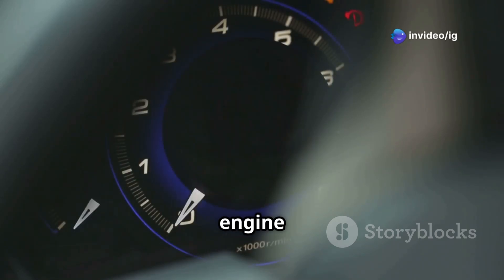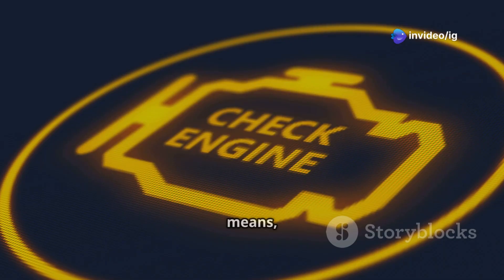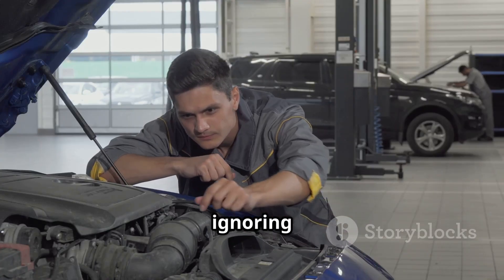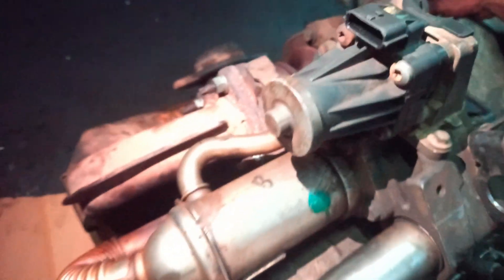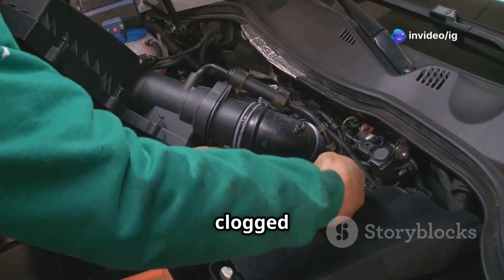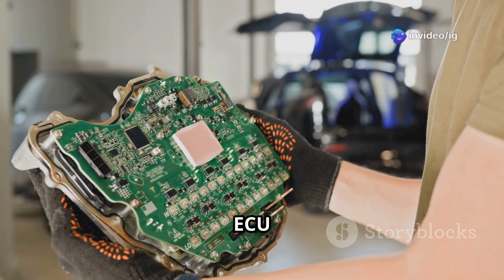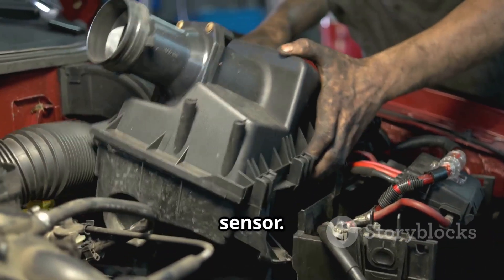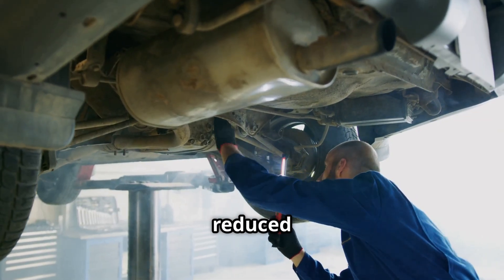P0470 | p0470 exhaust pressure sensor | code p0470 | p0470 obd2 | dtc p0470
Hello friends welcome to the ig garage channel today I am telling you how to fix p0470 exhaust pressure sensor so watch this video and learn how to fix it friends if you like this video then subscribe to the ig garage channel for more videos.

In today’s video, we will explain the meaning, causes, and solutions for OBD-II trouble code P0470, which refers to:
"Exhaust Pressure Sensor Malfunction."

The P0470 DTC indicates a problem with the Exhaust Back Pressure (EBP) Sensor circuit. This sensor monitors the pressure in the exhaust system and sends signals to the ECM to manage exhaust flow and EGR (Exhaust Gas Recirculation) functions properly. If the ECM detects an abnormal or erratic signal, it triggers the P0470 code.

p0470
p0470 exhaust pressure sensor
code p0470
p0470 obd2
dtc p0470
p0470 kia
p0470 code
p0470 ford
p0470 honda
p0470 dodge
p0470 toyota
p0470 nissan
codigo p0470
p0470 hyundai
p0470 citroen
p0470 ssangyong
p0470 chevrolet
"p0470
p0470"
p0470 obdii
código p0470
dtc code p0470
p0470 generic
fail code p0470
feilkode p0470
p0470 generico
p0470 solutions
exhaust backpressure sensor do?

🔧 Loss of power, especially during acceleration

🌫️ Possible excessive exhaust smoke

🔍 Common Causes of P0470:
🔌 Faulty Exhaust Back Pressure (EBP) Sensor

⚡ Damaged, frayed, or shorted wiring/connectors

🌫️ Clogged or restricted EBP sensor tube

🧠 Faulty ECM (rare)

🚫 Excessive soot build-up in the exhaust system

🛠️ How to Fix Code P0470:
🔍 Inspect the EBP Sensor and its wiring for damage or corrosion.

🔄 Clean or replace the EBP sensor if contaminated or faulty.

🚿 Clear soot or carbon deposits from the sensor tube.

💻 Check sensor output with an OBD-II scanner.

🔧 Replace the sensor if voltage readings are outside the normal range.

🧑‍🔧 Clear the code and perform a test drive.

📍 Exhaust Pressure Sensor Location:
The Exhaust Back Pressure Sensor is usually located on or near the exhaust manifold or turbocharger, depending on the engine model. A metal or rubber tube connects it to the exhaust system to sense pressure.

💰 Estimated Repair Cost:
EBP Sensor Replacement: ₹2,000 – ₹4,500

Mechanic Labor: ₹800 – ₹1,500

Yes, moderate severity. Ignoring this code can lead to increased emissions, reduced engine performance, and potential DPF (Diesel Particulate Filter) damage in diesel vehicles.

📽️ Watch These Videos Next from IG Garage:
➡️ [P0469 – Purge Flow Sensor Circuit Intermittent]
➡️ [P0480 – Cooling Fan Control Circuit Malfunction]